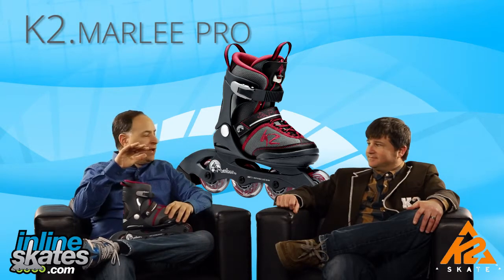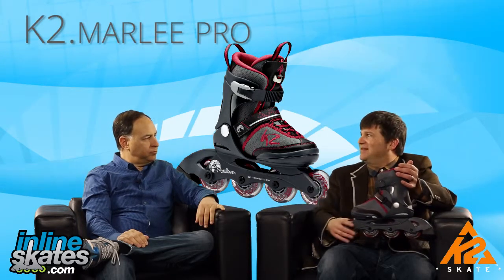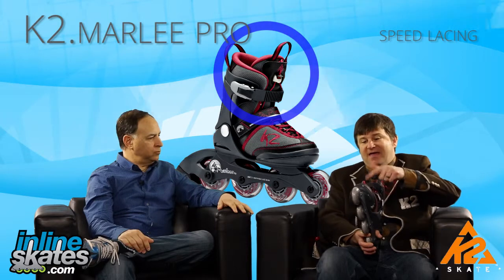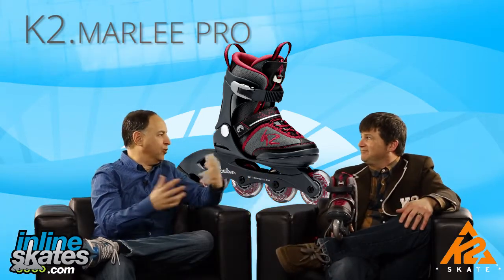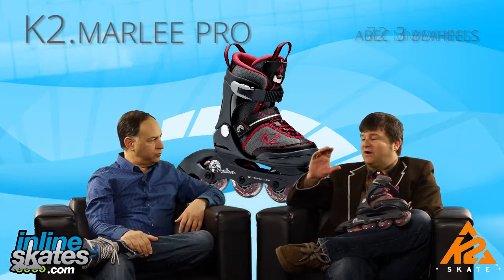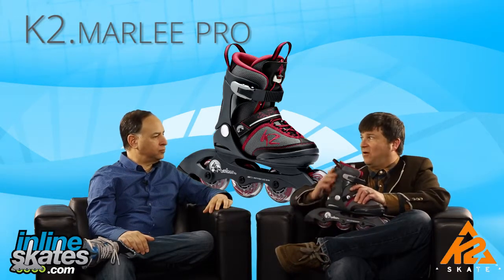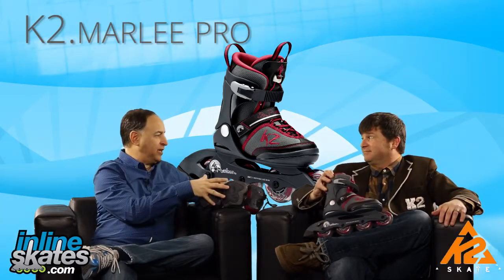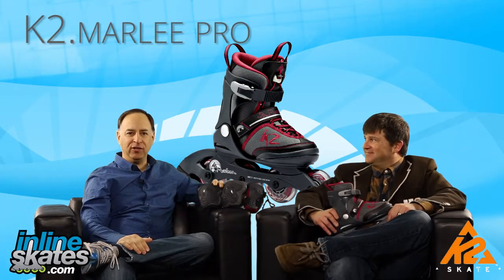2014 K2 Marlee Pro Girls Inline Skate Overview by INLINESKATES.COM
The K2 Marlee Pro is ready to get your kid outside and enjoy being active. The Marlee Pro is for kids who want to get into skating, regardless of ability. The Marlee Pro features the F.B.I frame which is a vibration-absorbing composite frame that is interlocked with the base, keeping children more balanced by being lower to the ground. K2 Speed lace system is going to make life for mom and dad much easier. Five full sizes of adjust- ability will keep these skates in use for more than a season which is almost unheard of in youth footwear. The K2 Marlee Pro comes in a pack that includes elbow and knee pads along with wrist guards and is ready for your kid to enjoy the experience of inline skating.